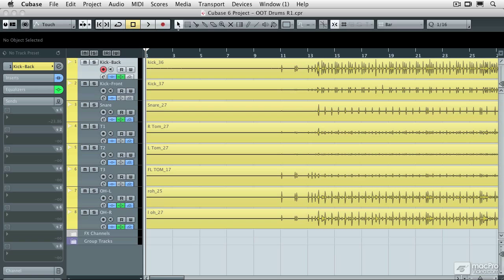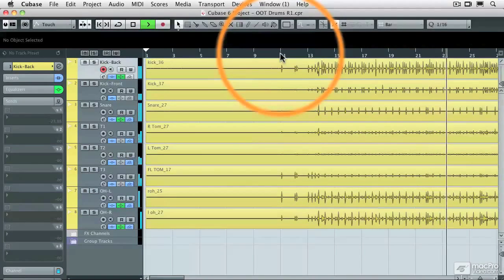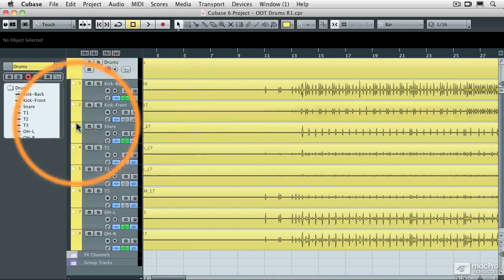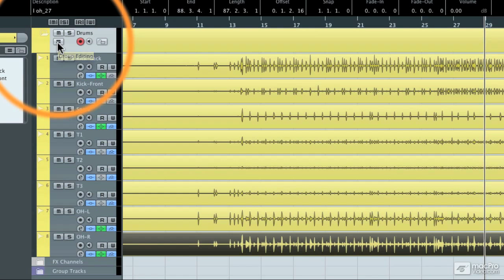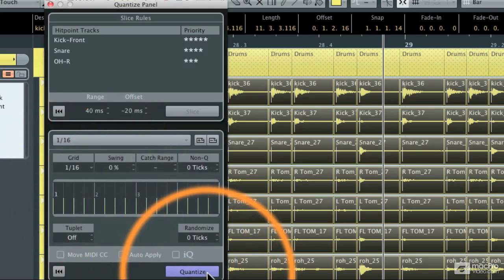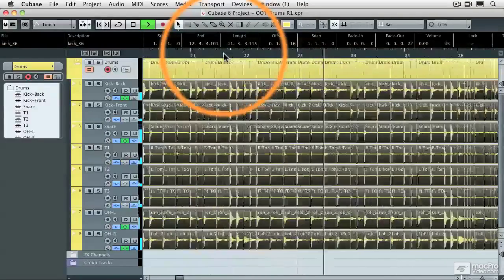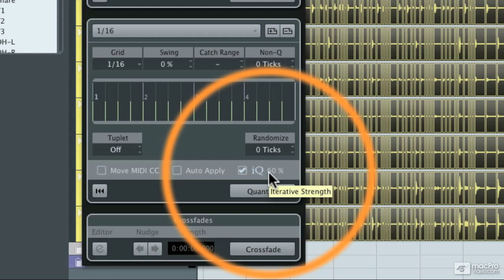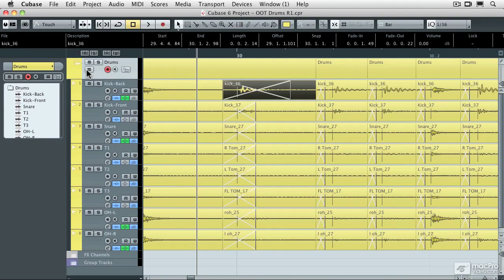Cubase 6 First Look: What's New In Cubase 6 - 2. Multitrack Audio Quantize and Group Editing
Video 2 of 10 from macProVideo.com's Cubase 6 First Look: What's New In Cubase 6

Cubase 6 offers some amazing new features to Steinberg's iconic DAW.  This FREE First Look Tutorial-Video will show you many of Cubase 6's coolest new tools & abilities.

In this Cubase 6 First Look tutorial, Matthew Loel T. Hepworth (macProVideo.com's Star Cubase Trainer) shows you all the awesome new audio features in Cubase 6. You'll explore features like Multi-track Audio Quantization, Audio Tempo Detection, and Drum Replacement.

Next, Matt demonstrates the many refinements that have been made to the LoopMash and Groove Agent plug-ins that allow them to work together seamlessly. You'll see & hear how the new plug-ins (like the VST Amp Rack guitar processor and HALion Sonic SE synthesizer workstation) work seamlessly with this incredible DAW to make pro sound.

When it comes to the HALion Sonic SE synthesizer, you'll get a solid exploration of the world's first Note Expression compatible virtual instrument while getting a look into the future of MIDI with note-based continuous controllers like pitch bend and expression. Other chapters will go over 64-bit native mode, the new Comping feature, background grid adjustment, and Standard MIDI File and General MIDI operation.

Whether you're upgrading from a previous version of Cubase or a new user looking to see what Cubase 6 offers, this "Cubase 6 First Look" from macProVideo.com is a must-have tutorial!